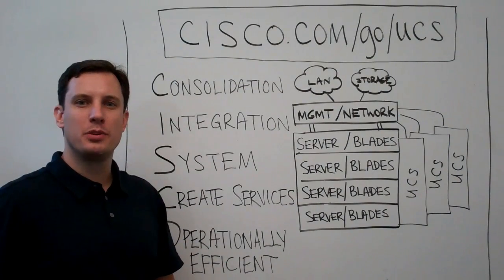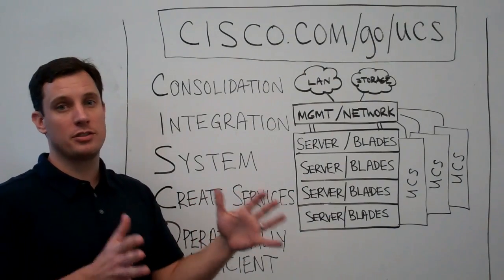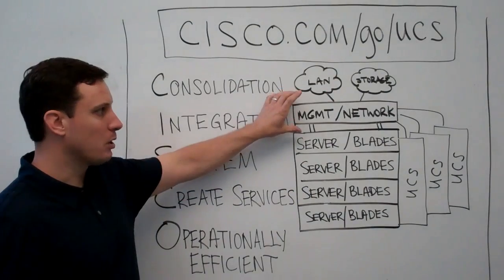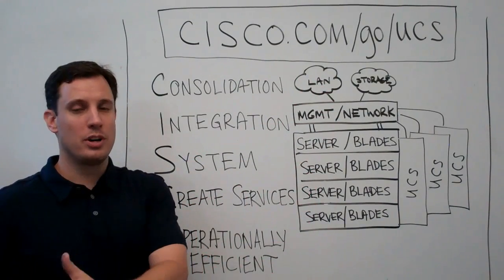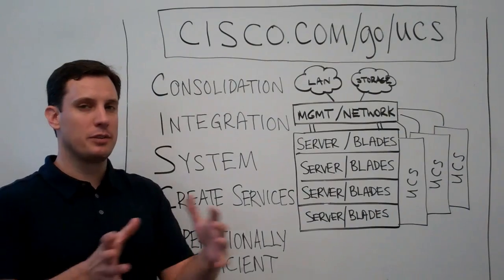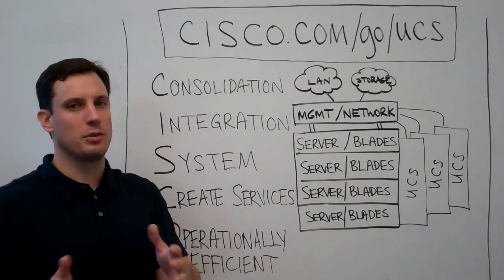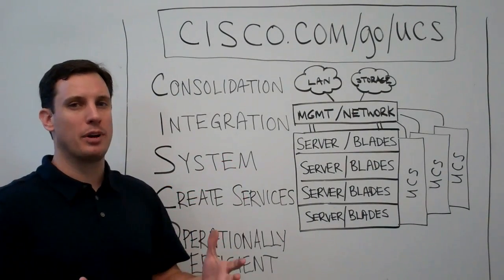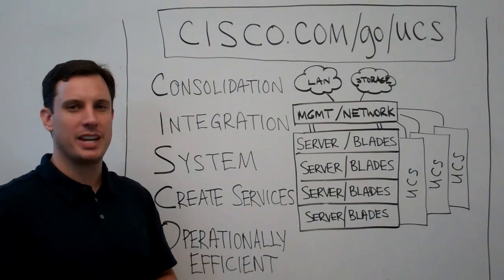Cisco UCS - Overview #2